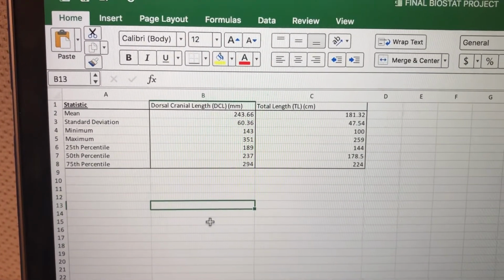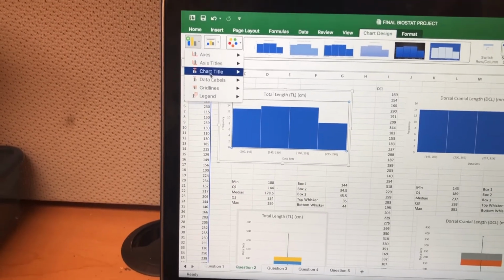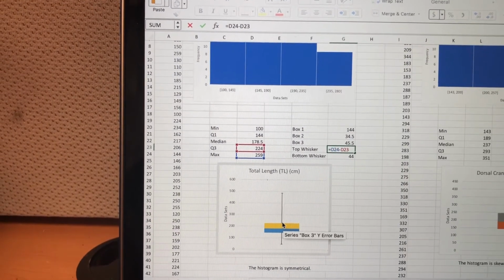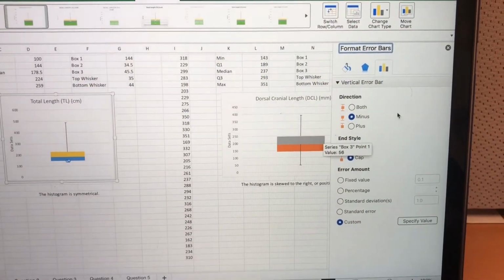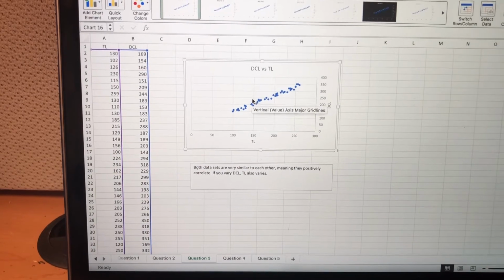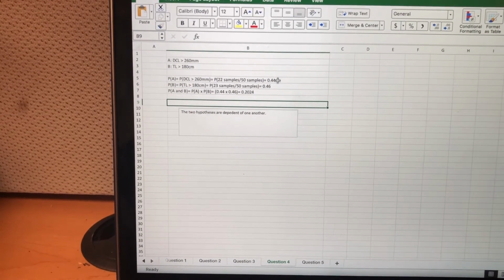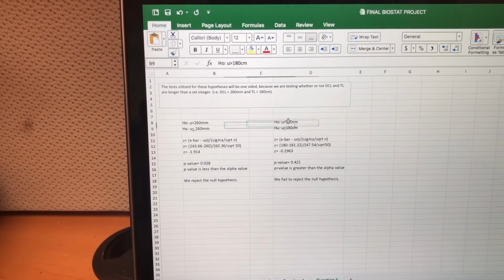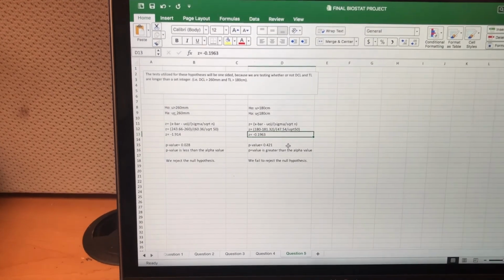Biostatistics Oral Presentation